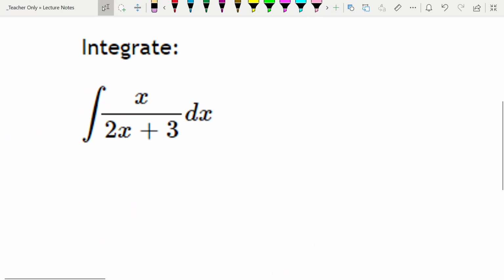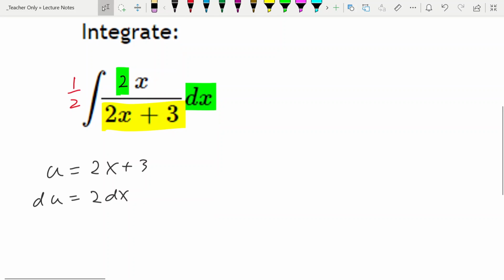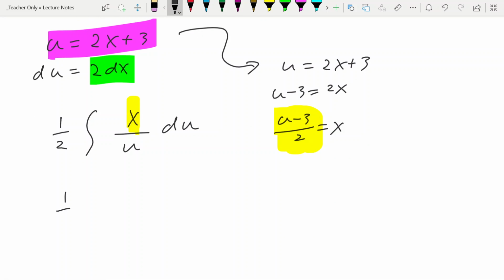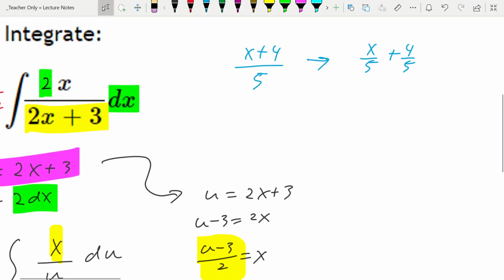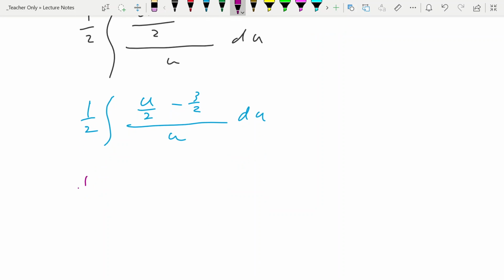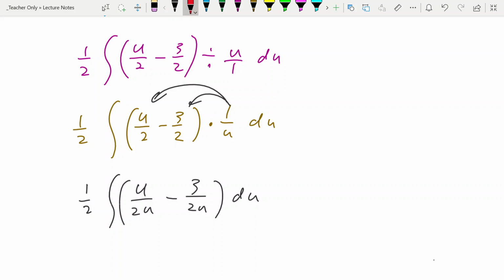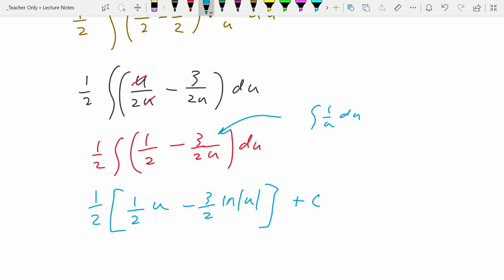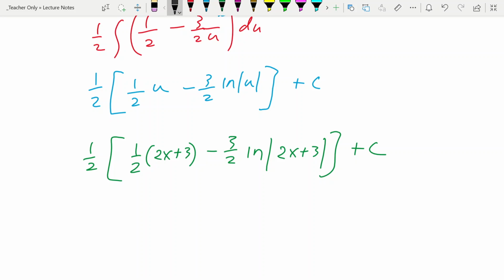MOER Support - Antiderivative u-substitution.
This problem solves an antiderivative using u-substitution in a unique case.  Switching the binomial in the denominator, to the numerator allowing for algebraic simplification.